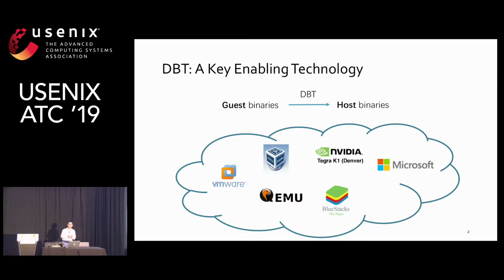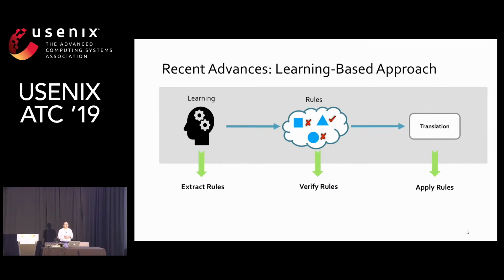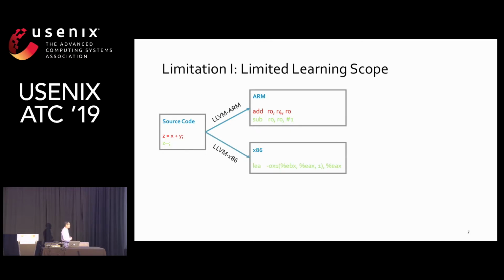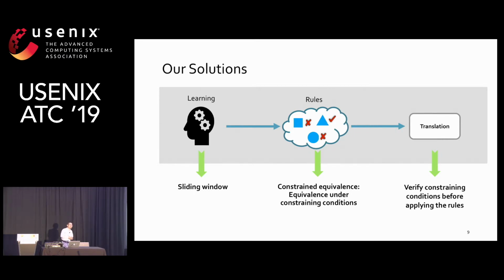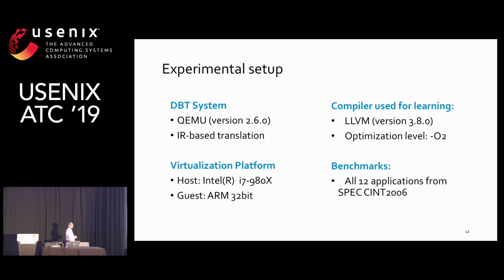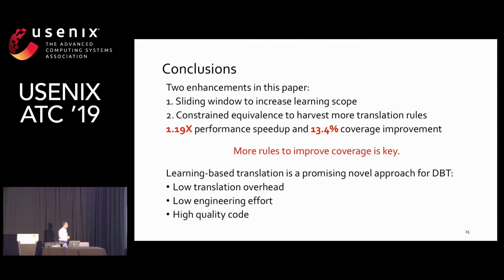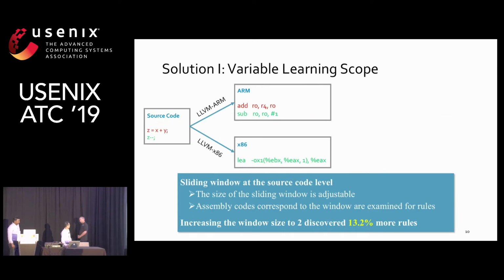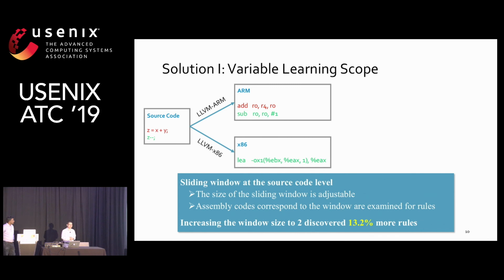USENIX ATC '19 - Unleashing the Power of Learning: An Enhanced Learning-Based Approach...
Unleashing the Power of Learning: An Enhanced Learning-Based Approach for Dynamic Binary

Changheng Song, Fudan University; Wenwen Wang, Pen-Chung Yew, and Antonia Zhai, University of Minnesota; Weihua Zhang, Fudan University

Dynamic binary translation (DBT) is a key system technology that enables many important system applications such as system virtualization and emulation. To achieve good performance, it is important for a DBT system to be equipped with high-quality translation rules. However, most translation rules in existing DBT systems are created manually with high engineering efforts and poor quality. To solve this problem, a learning-based approach was recently proposed to automatically learn semantically-equivalent translation rules, and symbolic verification is used to prove the semantic equivalence of such rules. But, they still suffer from some shortcomings.

In this paper, we first give an in-depth analysis on the constraints of prior learning-based methods and observe that the equivalence requirements are often unduly restrictive. It excludes many potentially high-quality rule candidates from being included and applied. Based on this observation, we propose an enhanced learning-based approach that relaxes such equivalence requirements but supplements them with constraining conditions to make them semantically equivalent when such rules are applied. Experimental results on SPEC CINT2006 show that the proposed approach can improve the dynamic coverage of the translation from 55.7% to 69.1% and the static coverage from 52.2% to 61.8%, compared to the original approach. Moreover, up to 1.65X performance speedup with an average of 1.19X are observed.